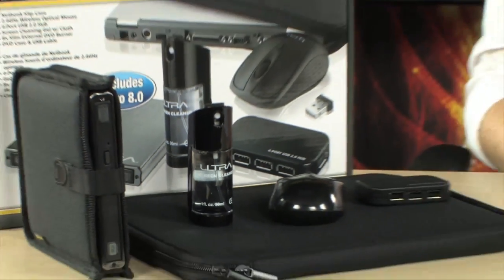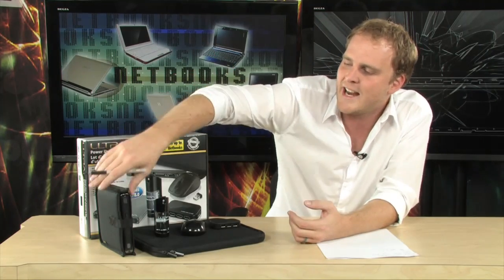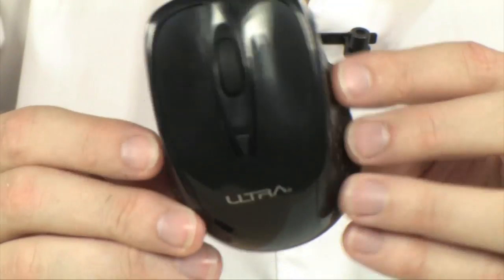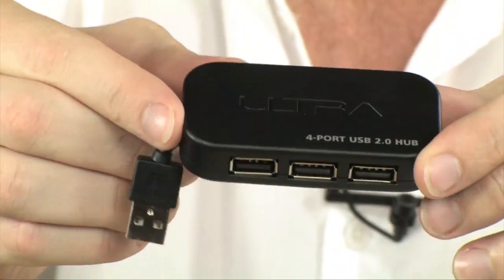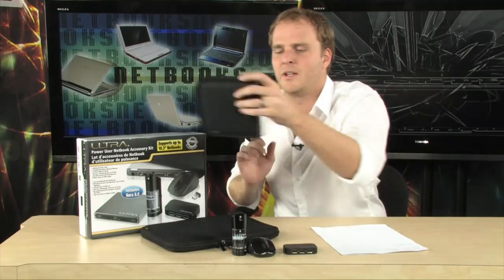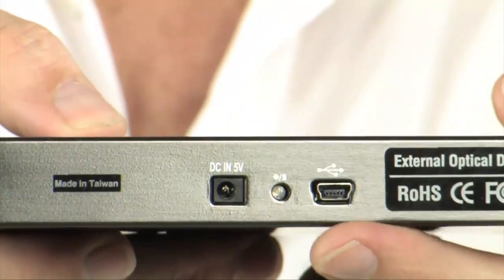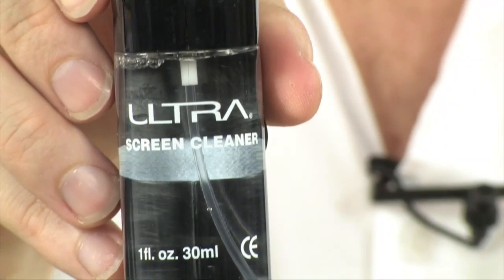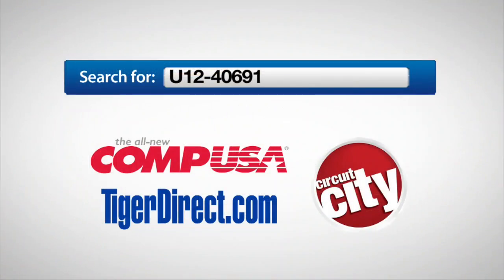Ultra Netbook Accessory Bundle - Power User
Ultra brings to you the ultimate starter kit for new netbook owner with this bundle. It includes a DVD drive, wireless mouse, screen cleaner, usb hub and carrying case. All at a cheaper price than buying all the products separately.